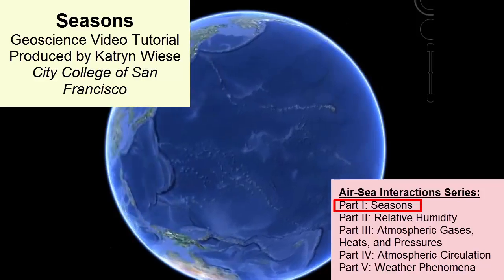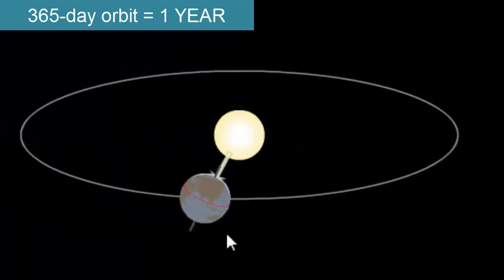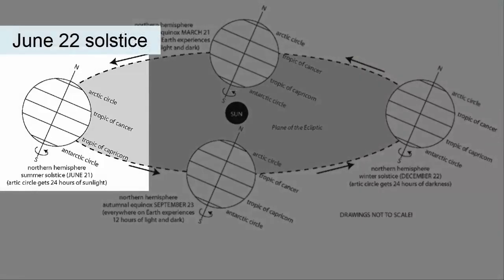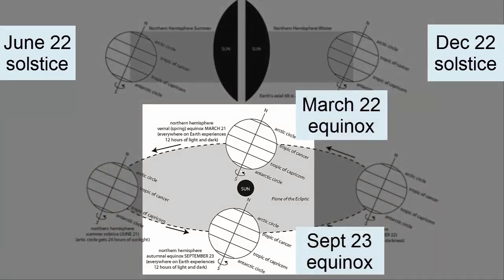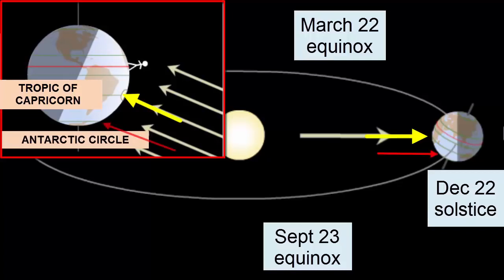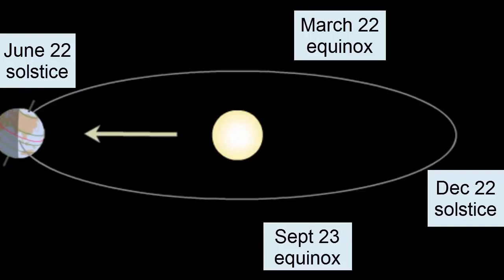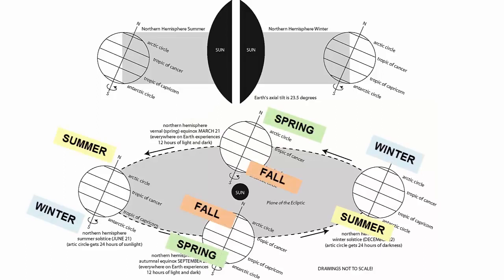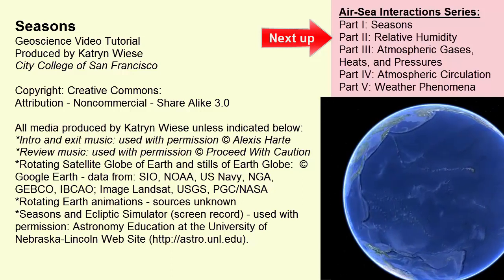Seasons | Geogyan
Review of the causes of the seasons in the northern and southern hemispheres and impacts of Earth's seasons on daily light cycles and heat input. Includes descriptions of solstices and equinoxes. Designed for an introductory oceanography course at City College of San Francisco.

**This video comes in the middle of the semester, so there may be terms with which the audience is unfamiliar. For a full playlist, refer to the Oceanography playlist on the Earth Rocks! YouTube Channel.

Air-Sea Interactions Series:
Part I: Seasons
Part II: Relative Humidity
Part III: Atmospheric Gases, Heats, and Pressures
Part IV: Atmospheric Circulation
Part V: Weather Phenomena

Additional notes:

The images in this video are not drawn to scale, because to do so, we couldn't see the Earth and Sun in the same image. The Sun is actually 109 times greater in width (diameter) than the Earth. That means that when they were drawn next to each other, the Earth would be 1/109th the height of the Sun. We wouldn't see it on the screen.

The distance between the Earth and the Sun is actually about 23,400 times the Earth's diameter. That means that when drawn next to each other as shown in the top image of the video, the Earth would actually appear smaller than a pin hole (you'd need to line up 23,400 of them next to each other to reach the Sun).

Earth rotates around its own axis once every 23 hours and 56 minutes. It takes another 4 minutes more rotation to face the Sun again. So when we talk about a day = 24 hours, we are really saying the time it takes to return us to facing the Sun. (Technically called a "solar day.") Multiply 4 minutes per day by 1/2 a year and you get about 12 hours. By the time we get to the other side of Earth's orbit, we are about 12 hours rotated from where we were on the other side. The result is that noon always ends up with us almost directly under the Sun depending on where you live in a time zone. We don't notice this 12-hour rotation unless we look at the stars in the sky (the "fixed objects" against which we can see our motion). That's why we see different constellations at night depending on the time of the year.